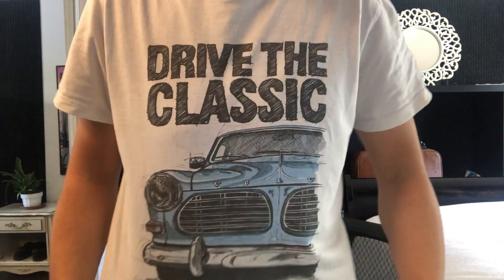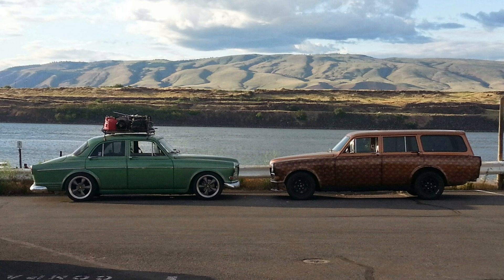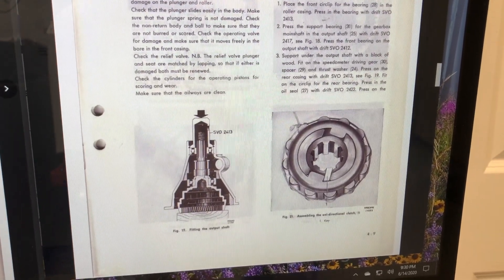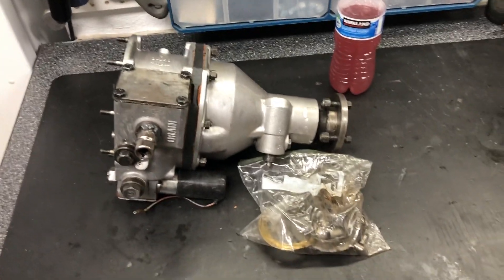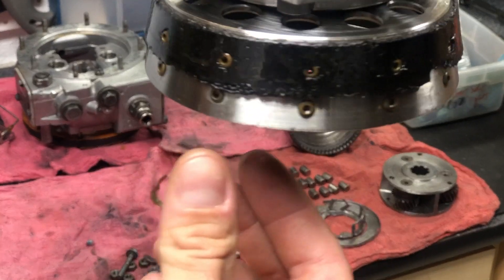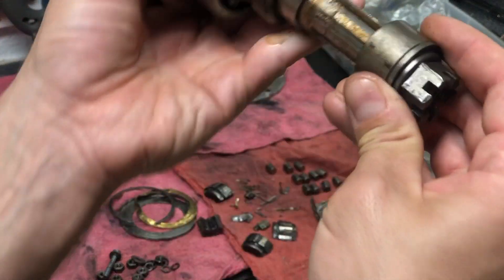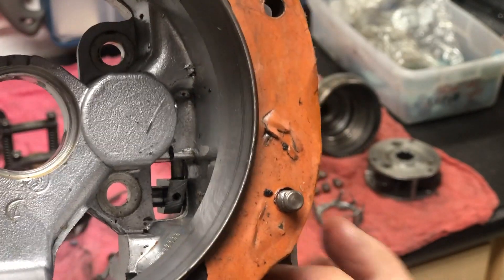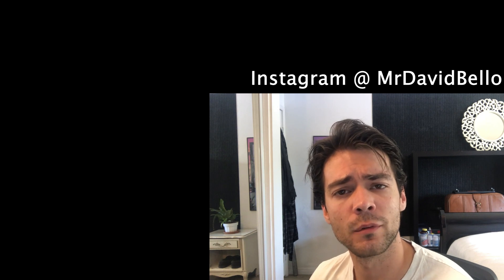How I exploded my Volvo's Overdrive: Amazon M41 D-Type Laycock Dissection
The story of my Volvo Amazon M41 D-type and it's failure.
D-type and J-type Laycock de Normanville Overdrives were used in the Volvos of the 1960s and early 1970s. As well as some Triumph cars of the same vintage.